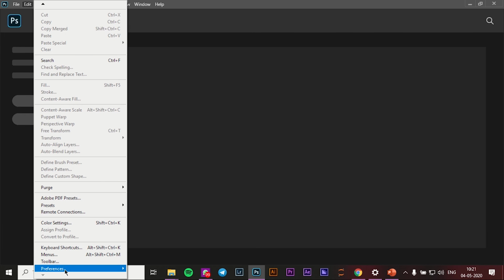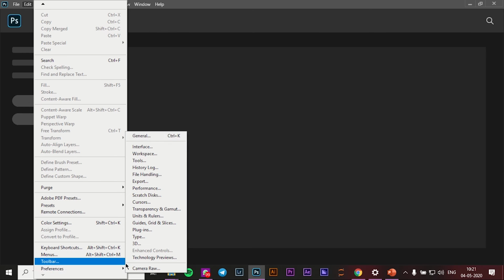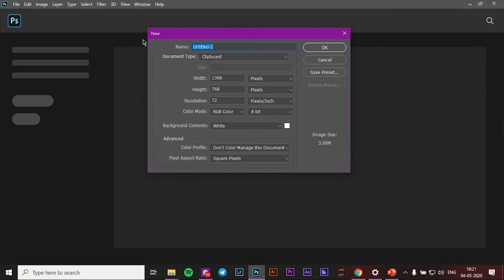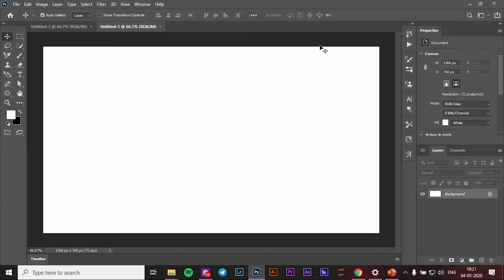Fixed: Can't create a new document in Photoshop 2020 ?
This is the simplest way to solve this problem and you don't need to change the version of photoshop.